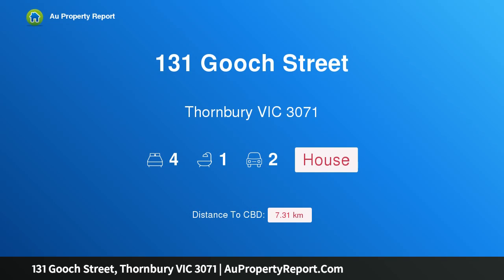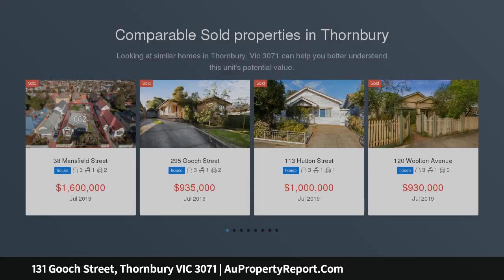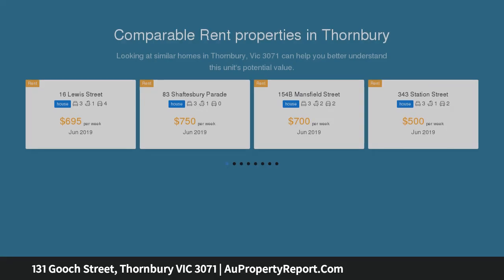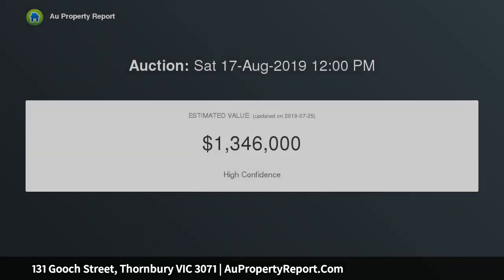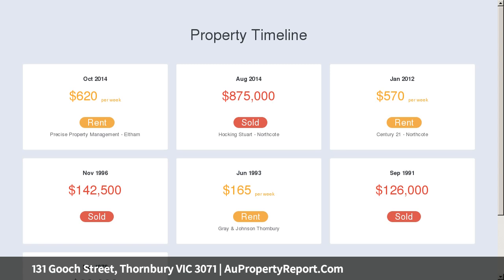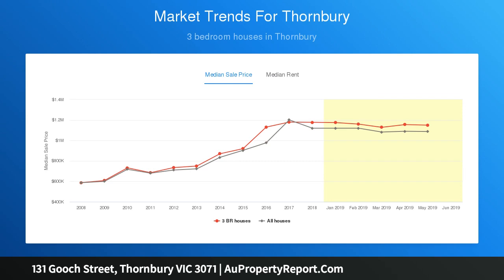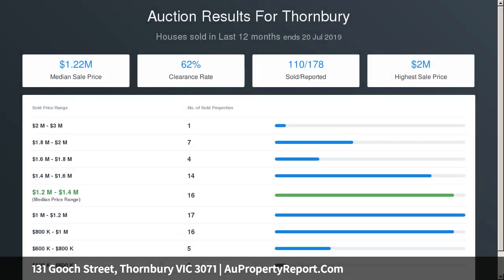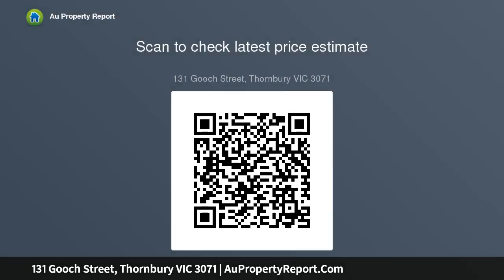131 Gooch Street, Thornbury VIC 3071 | AuPropertyReport.Com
131 Gooch Street, Thornbury VIC 3071
Property Type: house
Bedrooms: 4
Bathrooms: 4
Car Space: 2
North Facing Edwardian, Boasting 3 Beds and Teenagers Retreat/Office